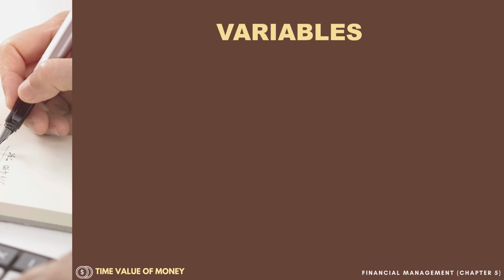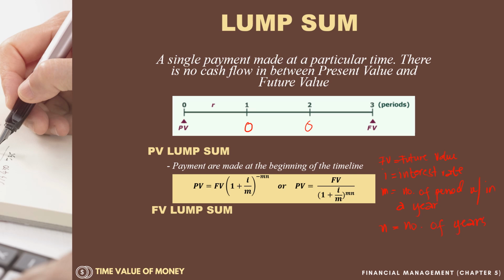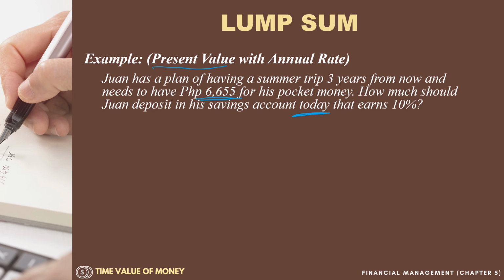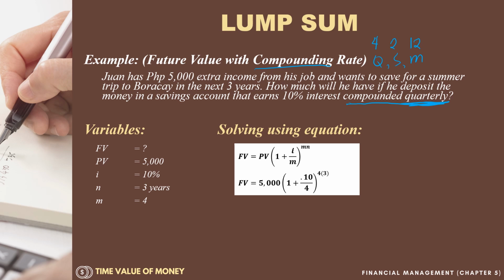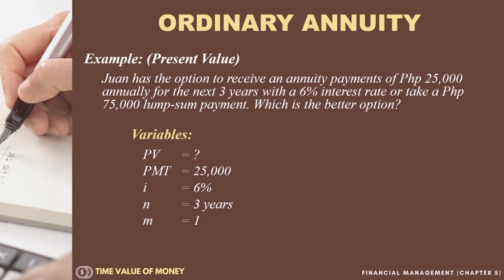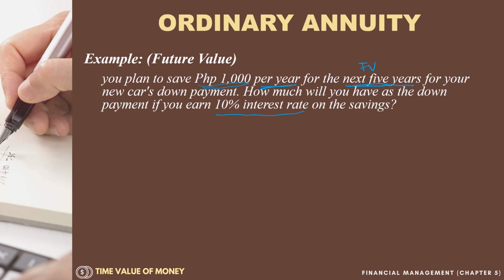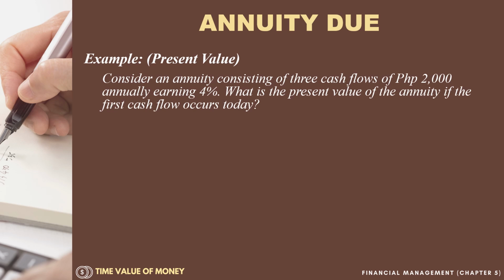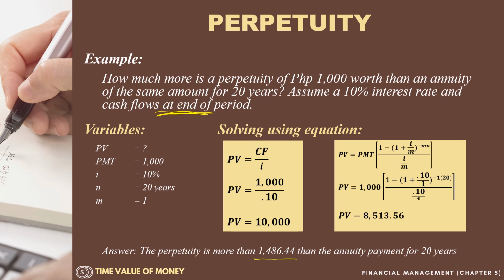Time Value of Money